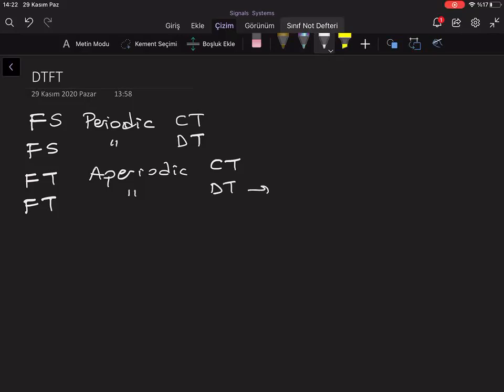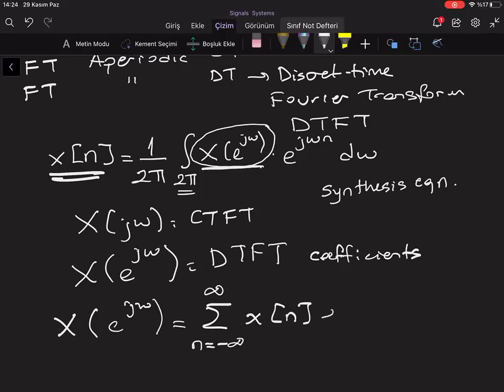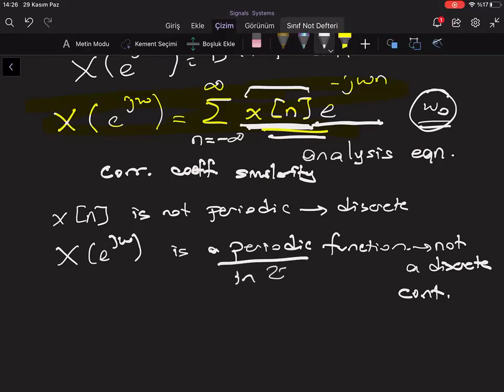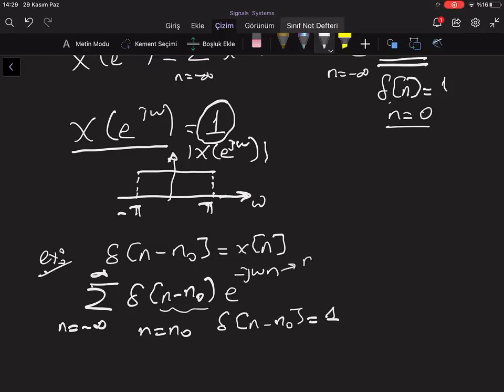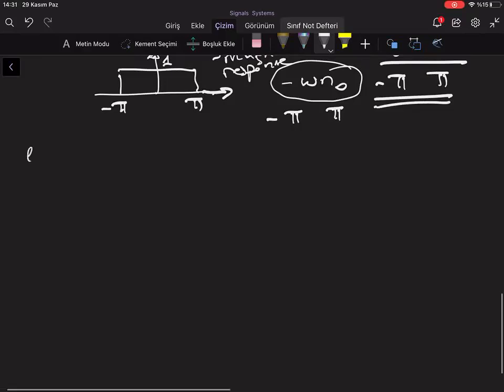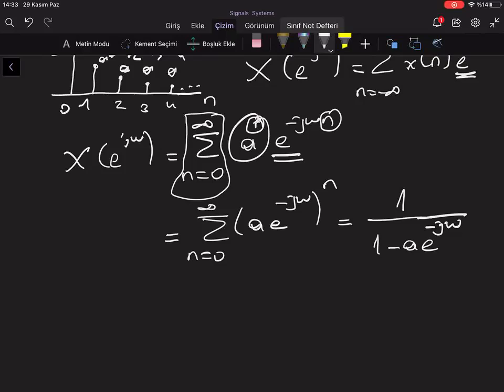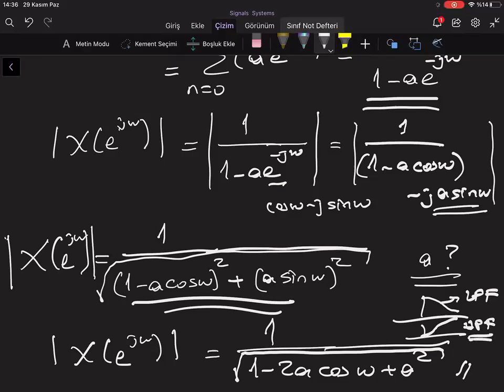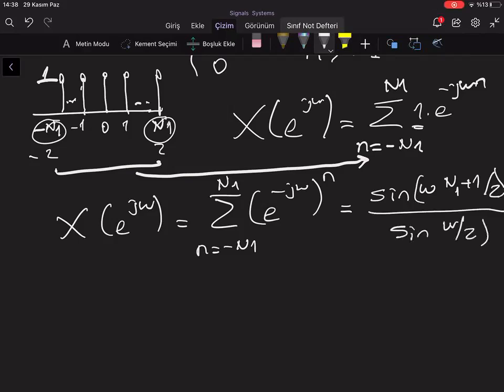24_Discrete Time Fourier Transform